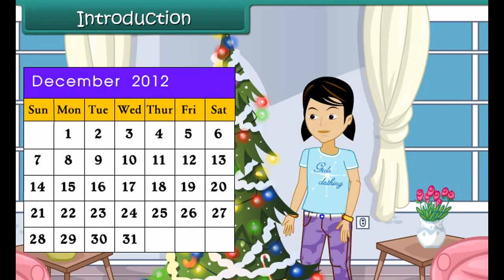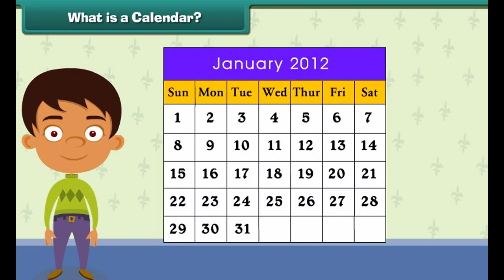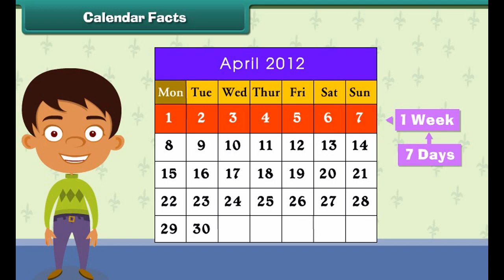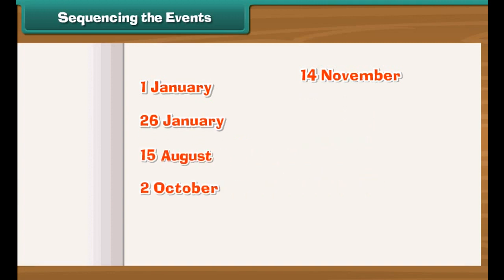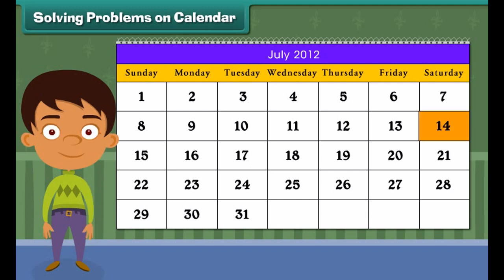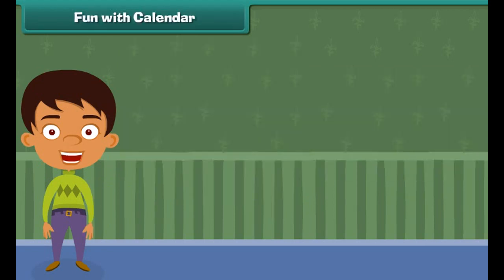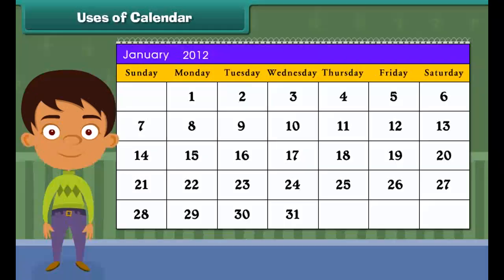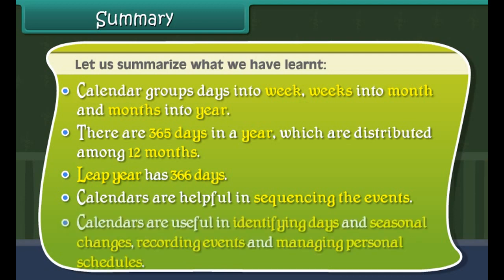Class 3 Maths - Calendar | Teach Months and Days for Kids | CBSE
Grade 3
Subject: MATHS
Lesson : Time

Topic: Calendar

Calendar is a a chart or series of pages showing the days, weeks, and months of a particular year, or giving particular seasonal information.